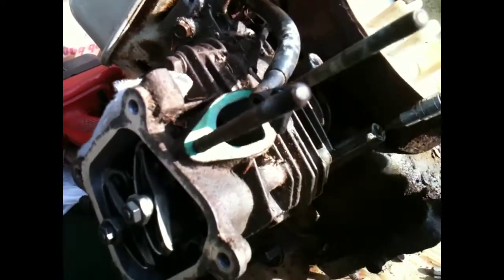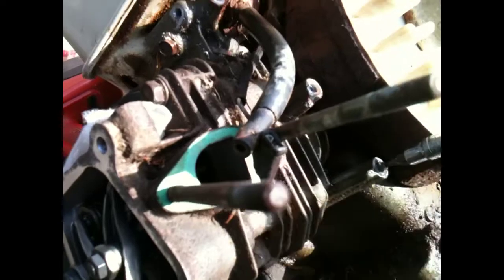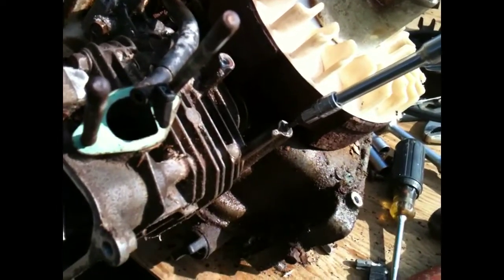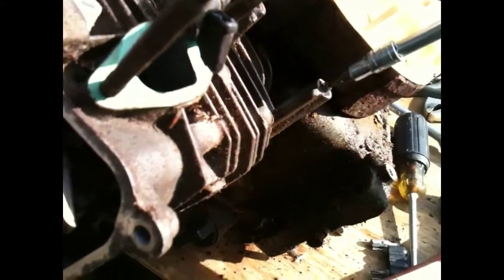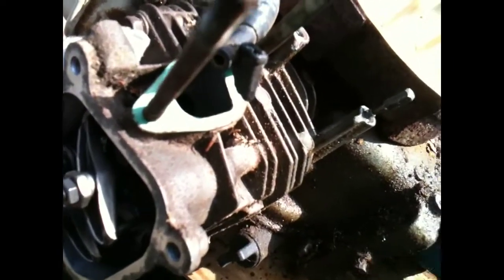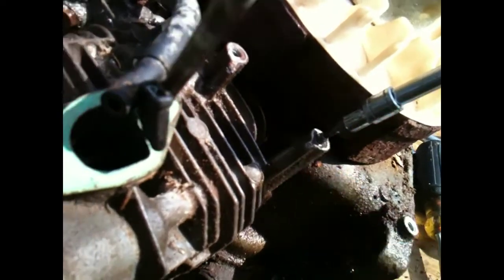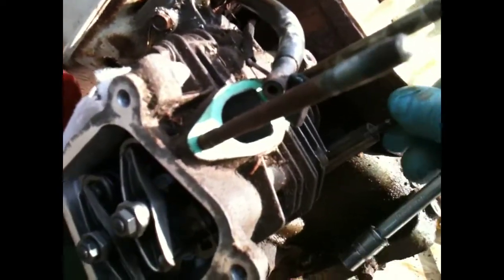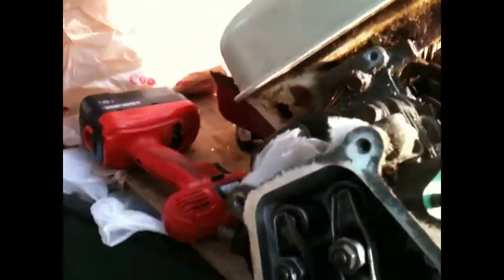How to extract a Broken Bolt from a small engine block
Here's the way I extract a broken bolt from a Honda gx160 engine housing
I drill a small hole in centre of broken bolt then I hammer in a Torx screw driver bit into broken stud then i use a propane torch and heat it good and spray it with wd40 after heating it good i then hit it a few times good with a hammer and put a socket wrench on Torx bit and back it out applying even pressure
Becarefull if it feels like it won't budge don't force it to hard or u will break the Torx bit in side of the bolt
Apply more heat and tap it again soak it again with penetrating fluid